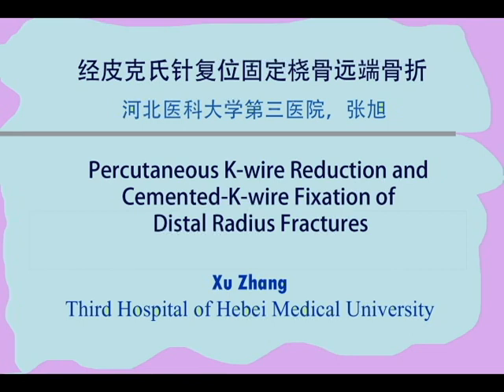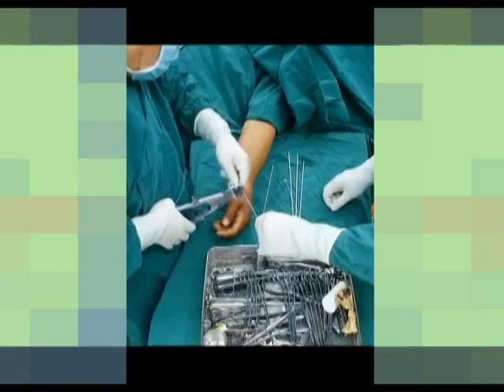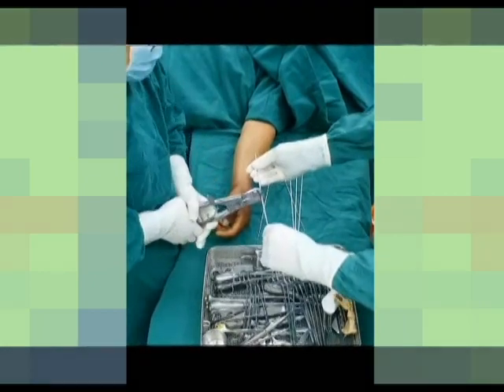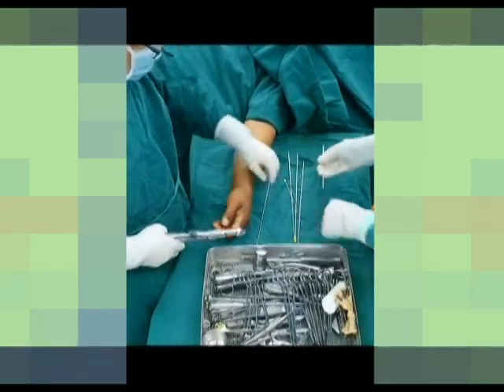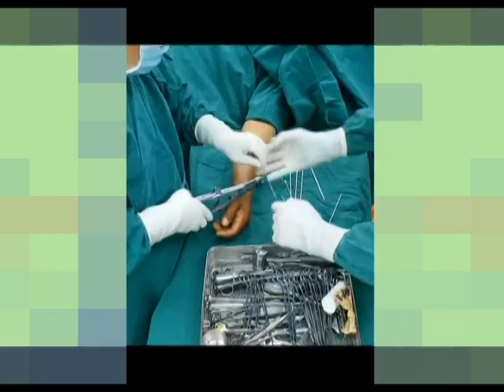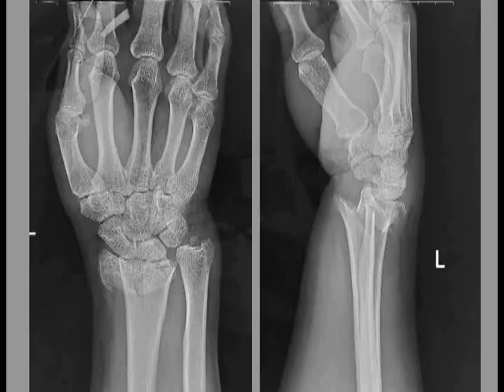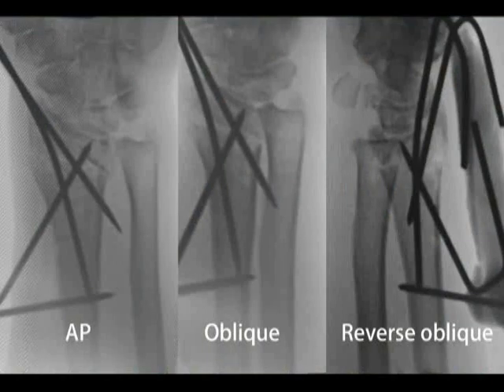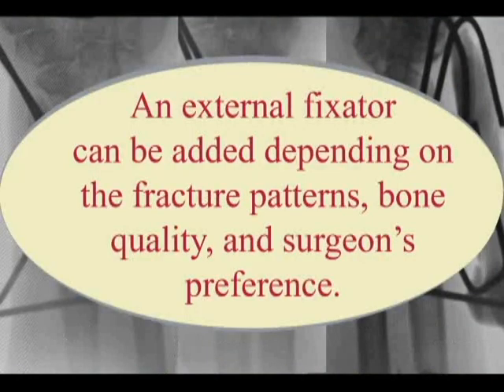Percutaneous K-wire Reduction and Cemented-K-wire Fixation for Distal Radius Fractures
Percutaneous K-wire Reduction and Cemented-K-wire Fixation for Distal Radius Fractures. by Xu Zhang, Third Hospital of Hebei Medical University, China